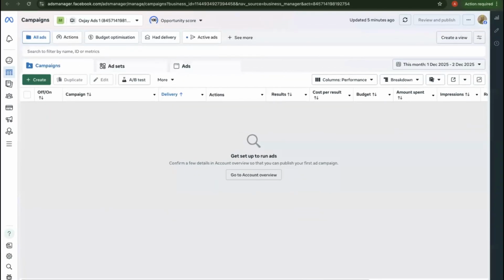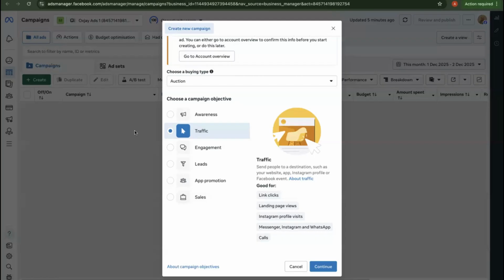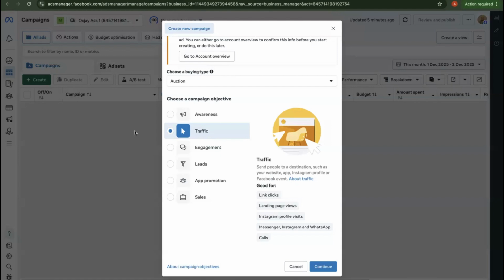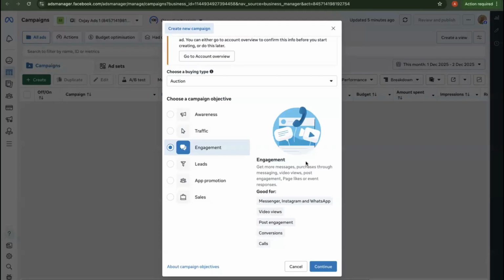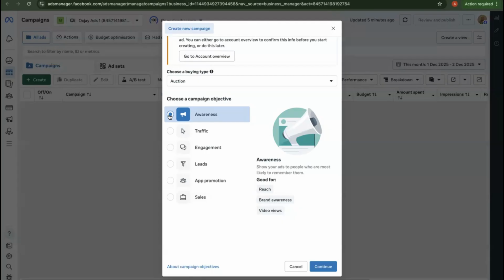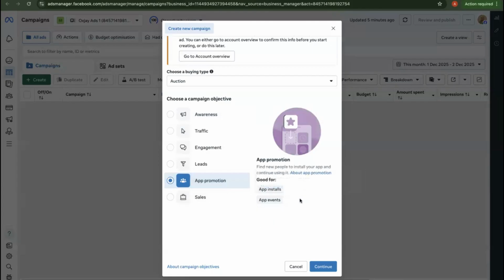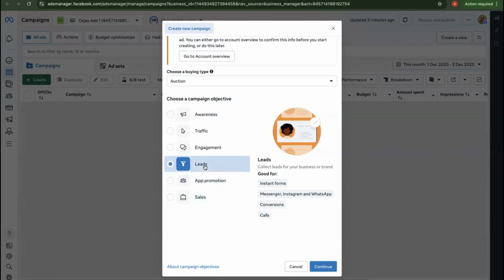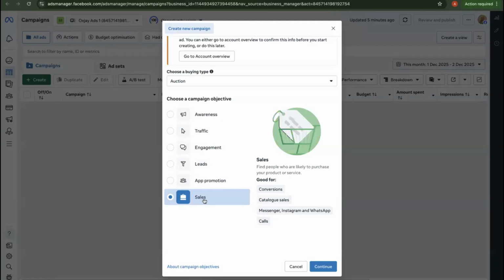🔥 The BEST Facebook Ad Campaign Objective for 2026 (Stop Wasting Money!)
Want to run Facebook ads smarter in 2026? Meta completely changed how campaign objectives work — and if you pick the wrong one, your results will crash instantly.

In this video, I reveal the BEST Facebook Ad Campaign Objective for 2026, the one top advertisers use for:
✅ lowest cost per result
✅ highest quality leads
✅ ROAS that actually makes sense
✅ stable results despite policy changes

Whether you're running ads for a small business, e-commerce brand, or service-based business, this objective will supercharge your campaigns in 2026.

✨ WATCH this before launching your next ad!